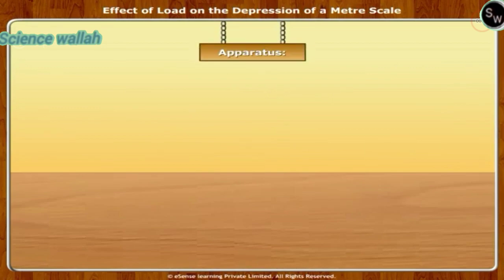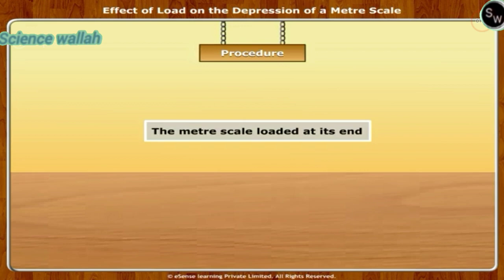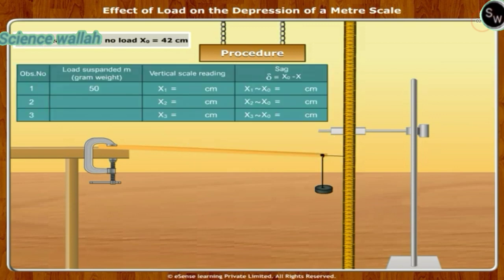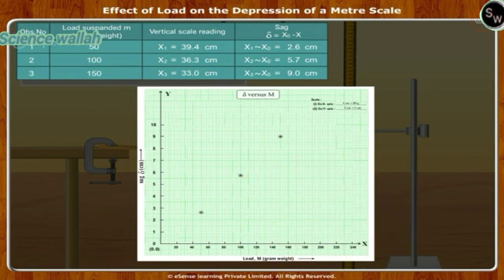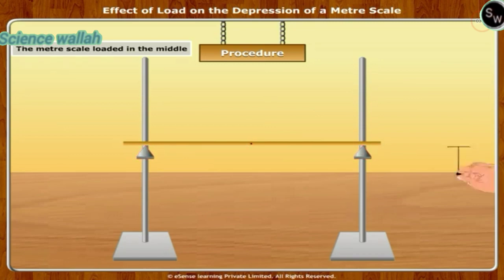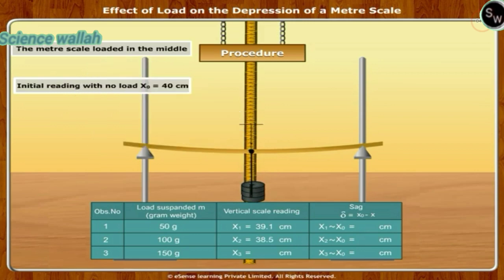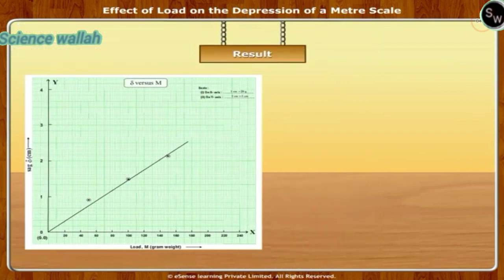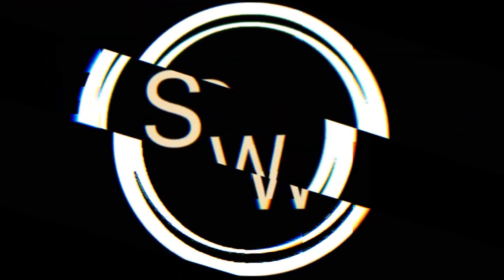Effect of Load on the Depression of a Metre Scale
Effect of Load on the Depression of a Metre Scale Effect of Load on the Depression of a Metre Scale